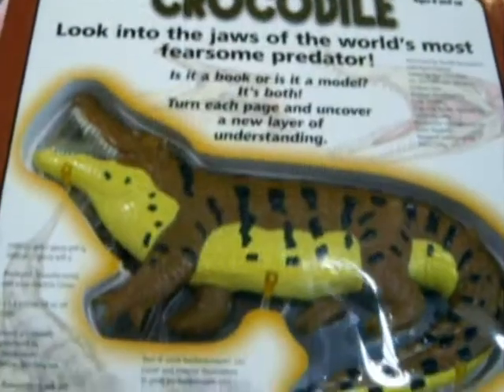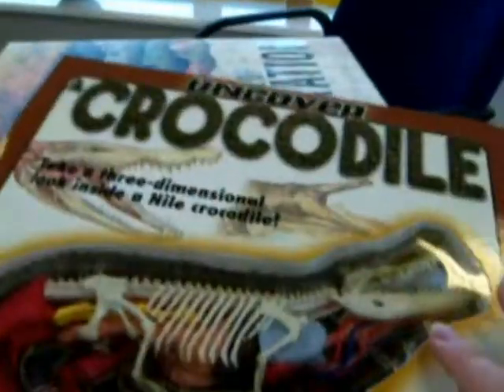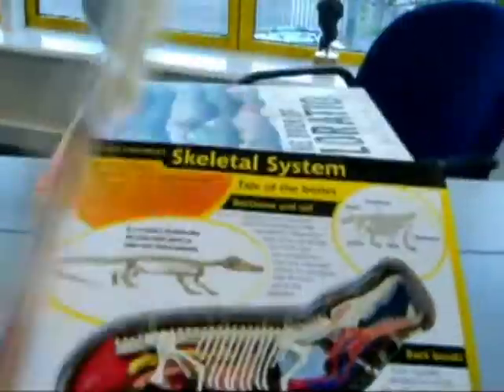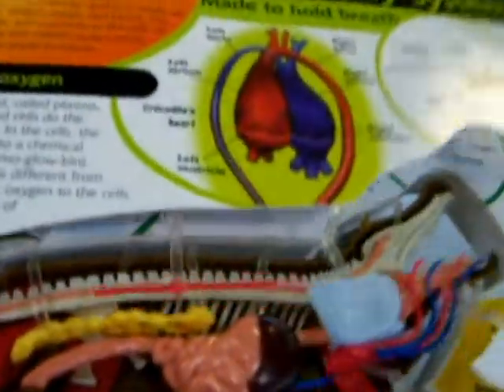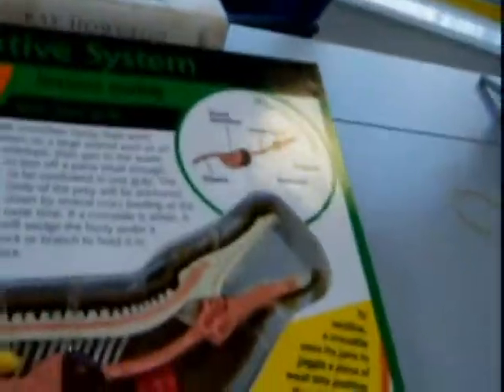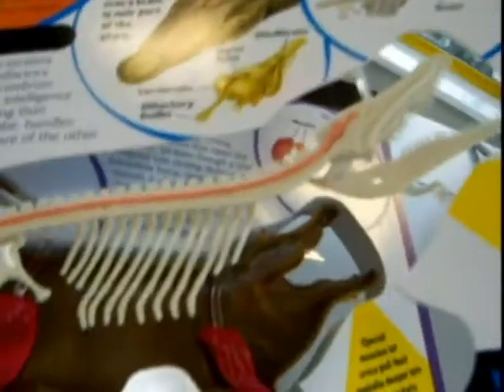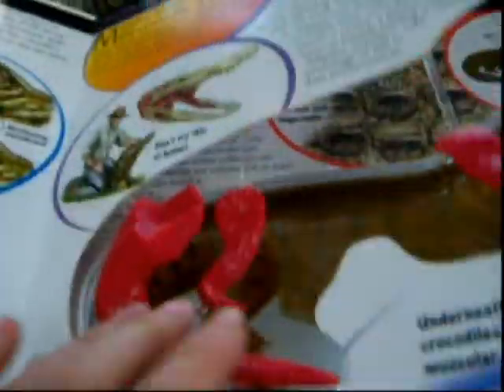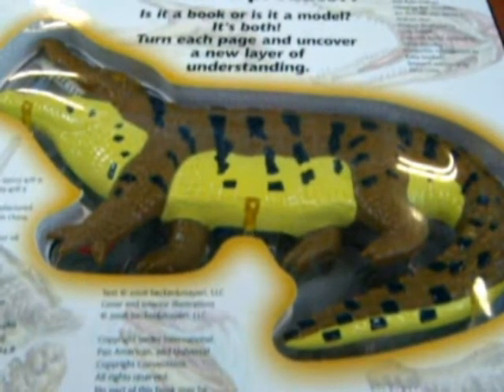UNCOVER A CROCODILE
PAUL BECK & SUSAN HERNDAY    Book Number: 71334    Product format: Hardback

A big hit with 12 year old Cameron, one of the Bibliophile family, is this a book or a model or both? Turn each page and uncover a new layer of understanding as we look into the jaws of the world's most fearsome predator. It is a three-dimensional look inside a Nile crocodile. Flip the book over onto the back to see his skin and the final finished model. Start from the front to understand each layer of his body - skull and jaws (crocodiles don't have lips, their mouths leak when closed), the skeletal system and his eight extra pairs of ribs on the underside of his body; the cardio-pulmonary system and how he is made to hold his breath and his heart has four chambers different from all other reptiles which have three-chambered hearts; the digestive system which allows a crocodile to swallow his prey and juggle meat into position before he tilts back his head and lets gravity push down the food. We uncover a crocodile's reproductive system looking at adult to hatchling, his nervous system and see that his brain is divided into sections for different jobs, muscular systems with the bright red plastic model showing sections to better understand what works and how. A superbly produced very large publication for ages eight to adult.